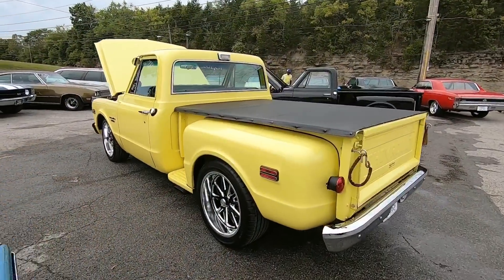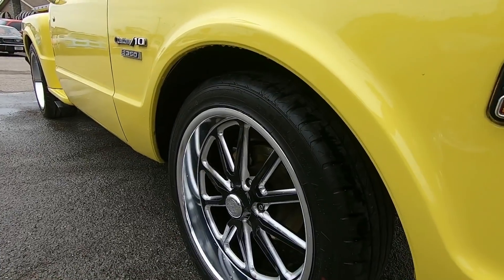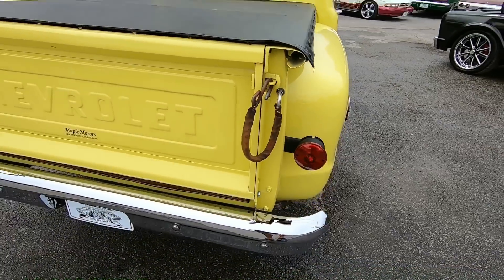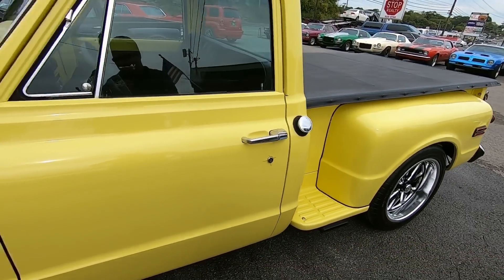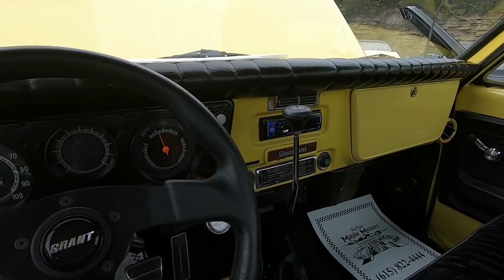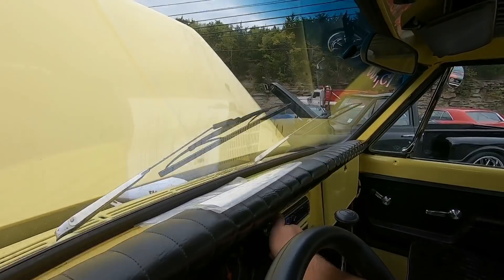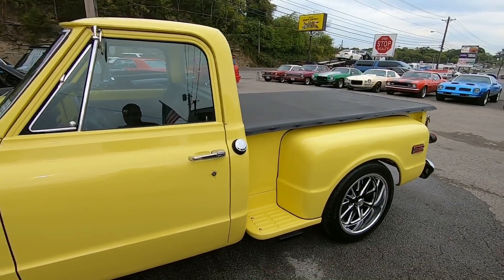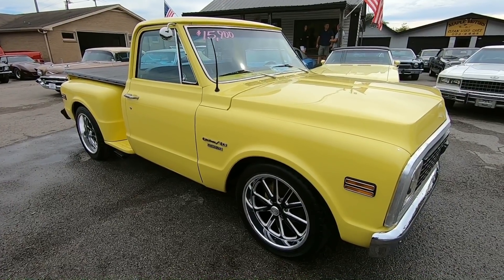1972 Chevrolet C10 SOLD $15,900 Maple Motors #787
1972 Chevrolet C-10

V-8 engine, automatic overdrive transmission, power steering, power disc brakes, performance upgrades, chrome accessories, headers, dual exhaust with Flowmaster mufflers, 12-bolt rear, tilt steering, Lokar shifter, aftermarket tach, Grant steering wheel, LED lights, nice chrome bumpers, lowered suspension, staggered 20" aluminum US Mag wheels. Stock#787 $15,900

Web:  Maplemotors.com
 TN residents,